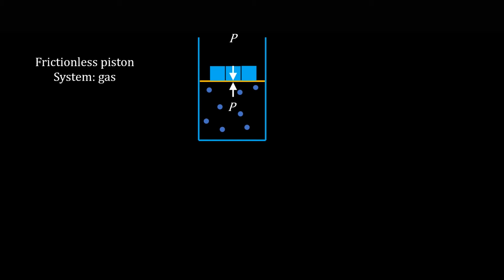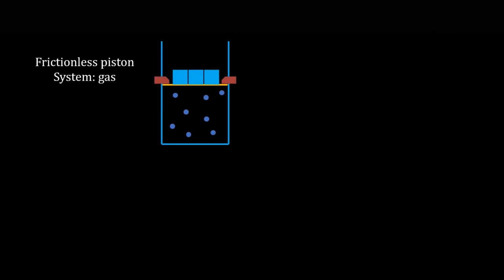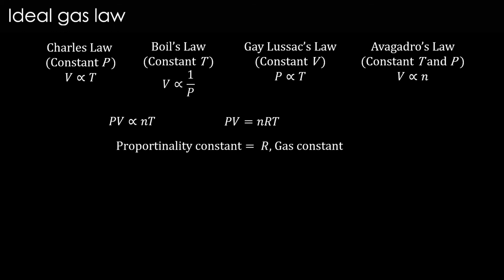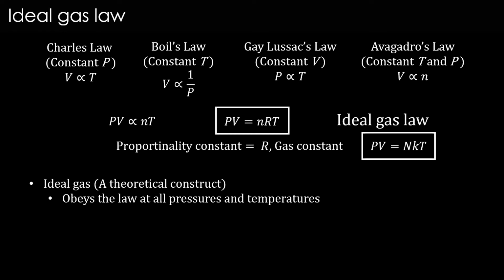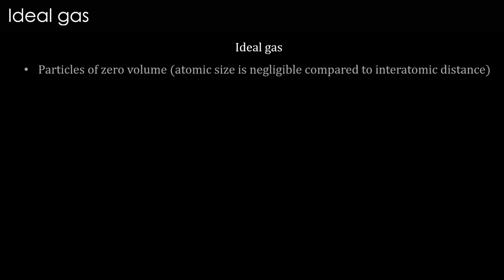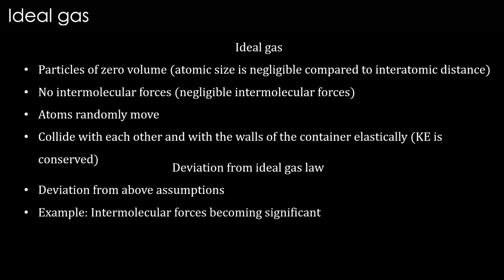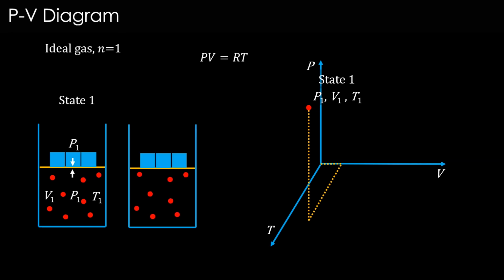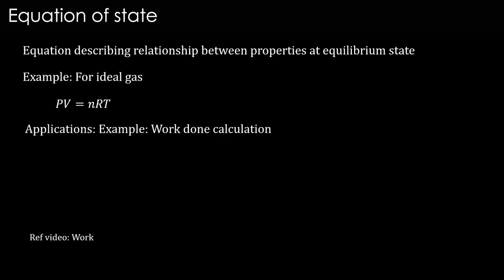Ideal gas | P V diagram & Equation of state, chapter 6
Description
This is Ep06 in a series of videos on thermodynamics, Thermodynamic world view.
The video is about a few classical experiments on gases, ideal gas law and attributes, the microscopic form of ideal gas law, deviation from ideality, P-V diagram and equation of state.

The series is made as a part of the coursework in School of Engineering Sciences and Technology, University of Hyderabad.

Author/Artist: Purple-planet
Song Title: An Agent Alone